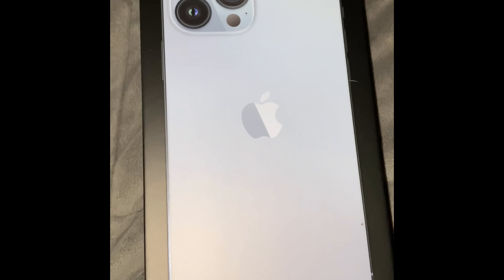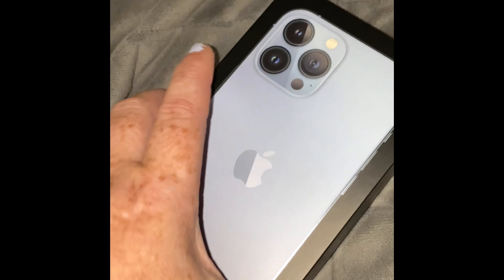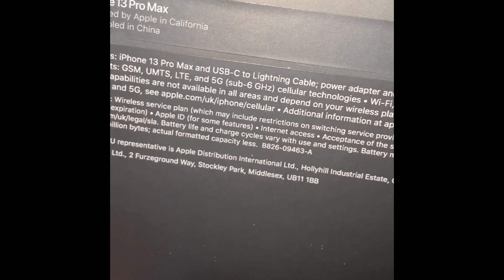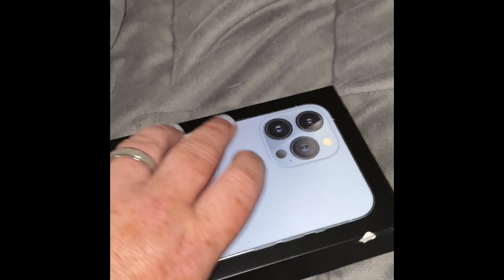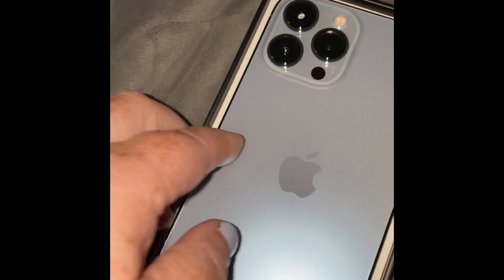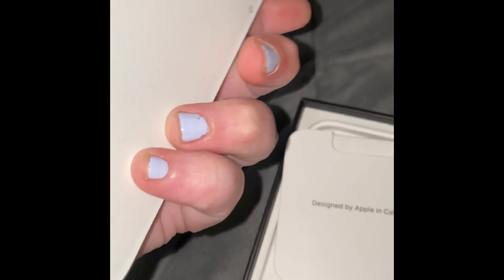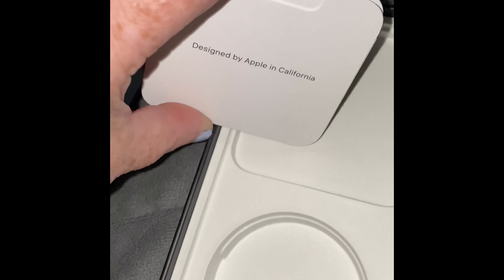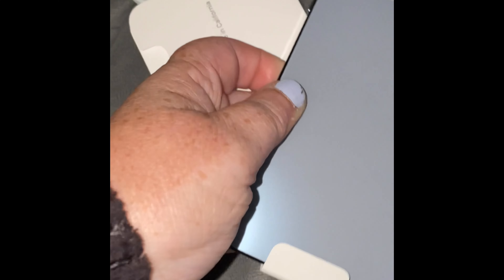I phone 13 pro max sierra blue